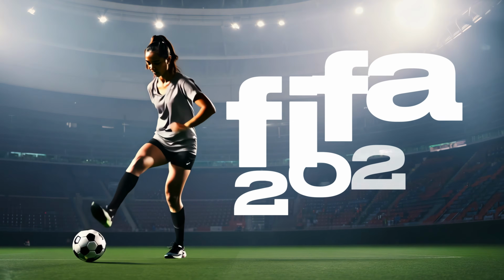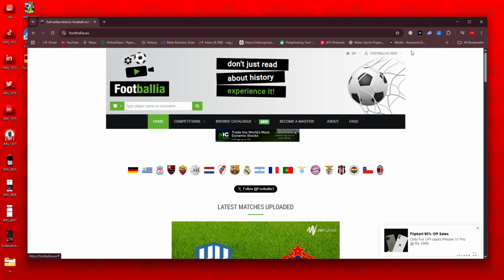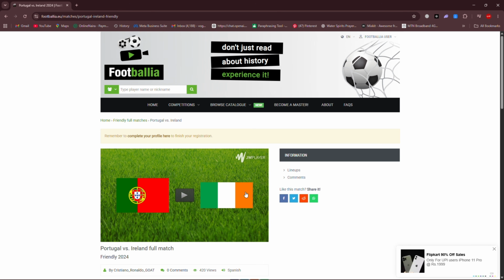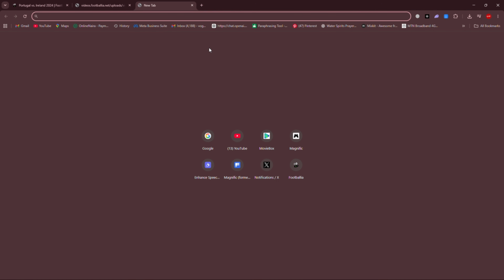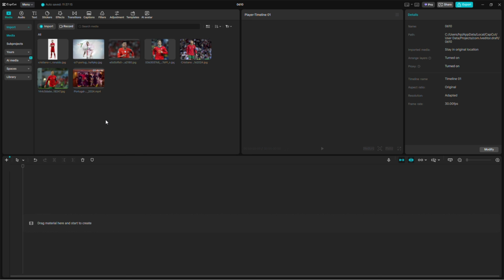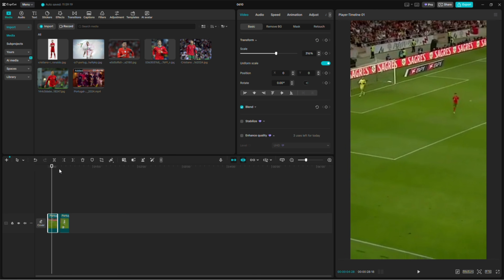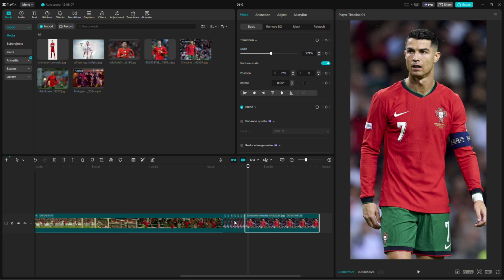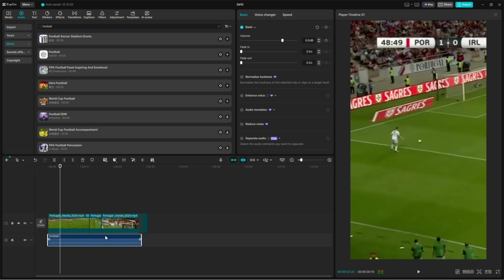How To Make Viral Football Highlight Without Copyright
YouTube just signed an official deal with FIFA during the 2026 World Cup.  What’s covered:

 • How to source for football clips
 • How to download them
 • How to edit faster with capcut
 • How to add sounds

Join my WhatsApp Community so you can interact with me one on one ask questions and get replies